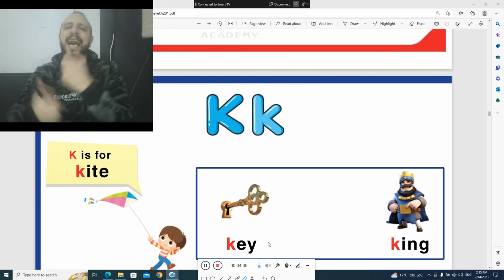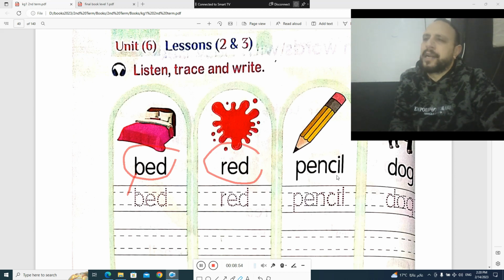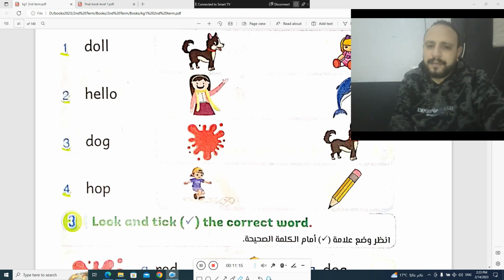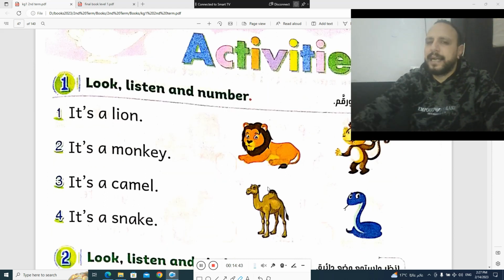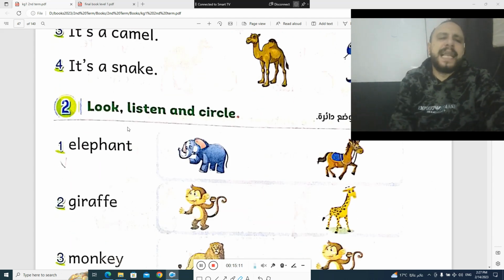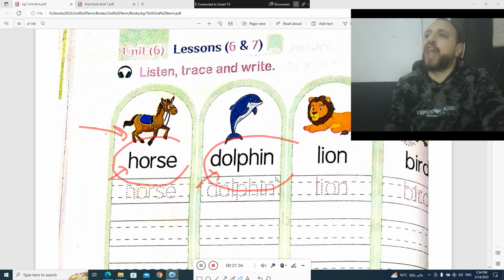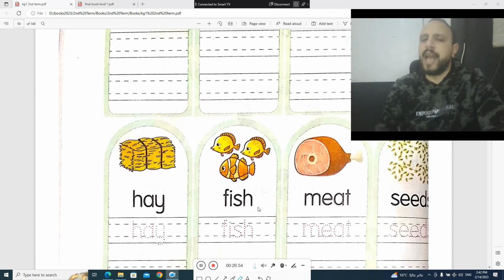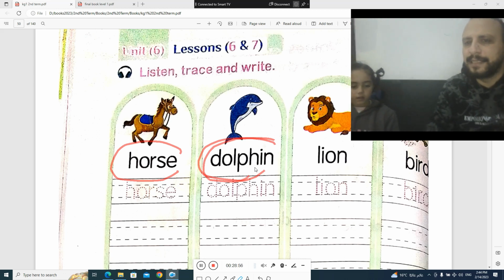شرح الدرس السادس والسابع الوحدة السادسة كي جي1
شرح منهج كونكت بلس الصف الثاني الابتدائي الترم الثاني
كل فيديوهات كي جي ١ من هنا

المستوس السابع من كورس اللغه الانجليزيه مع مستر إبراهيم جاد